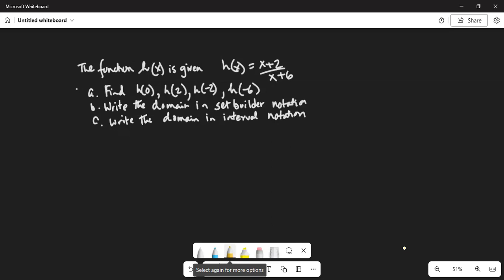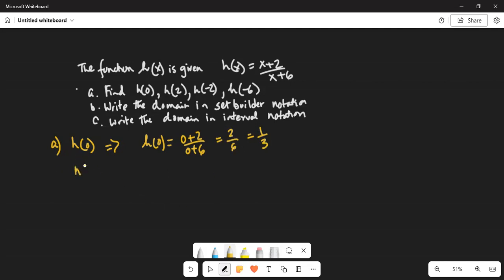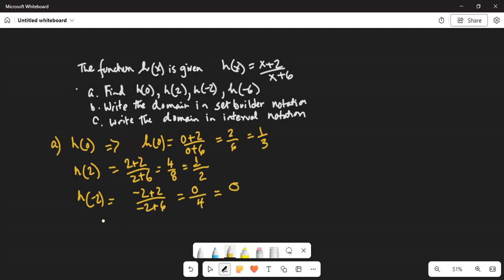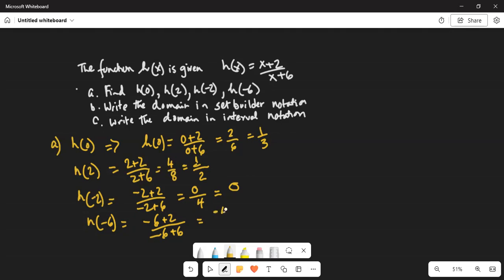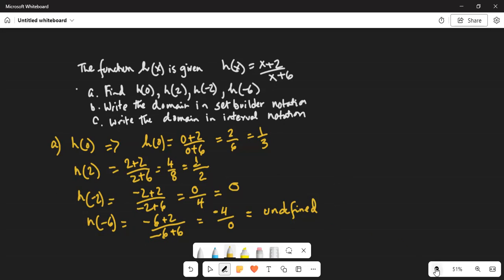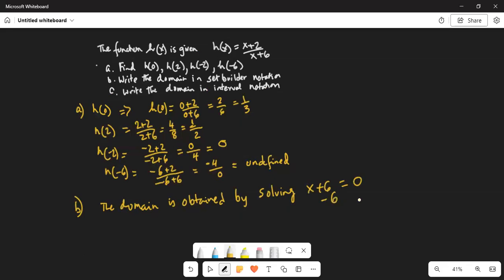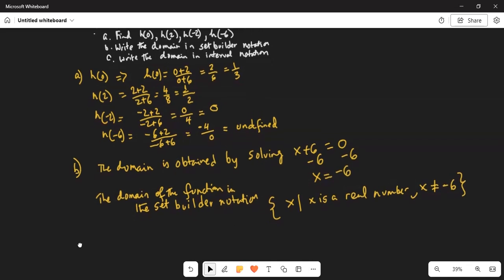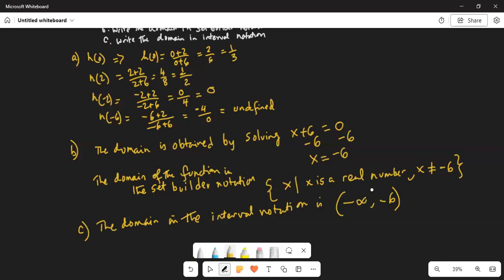Online do with me domain of a rational function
Here I have worked on finding the domain of a rational function